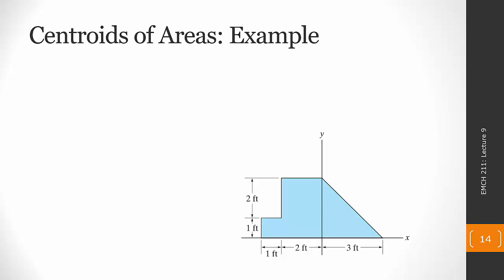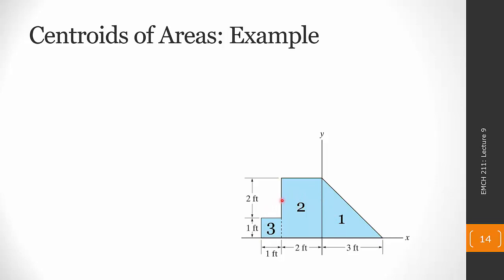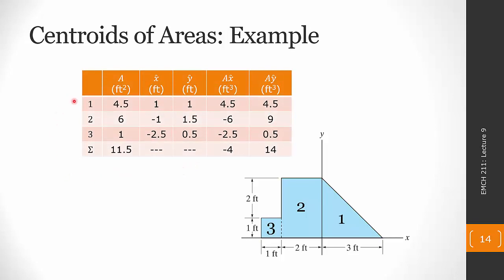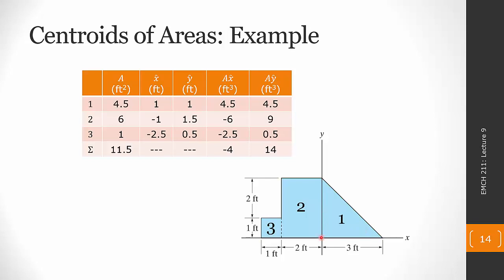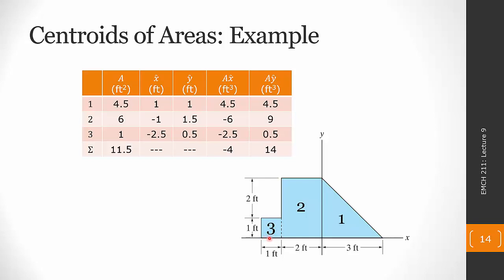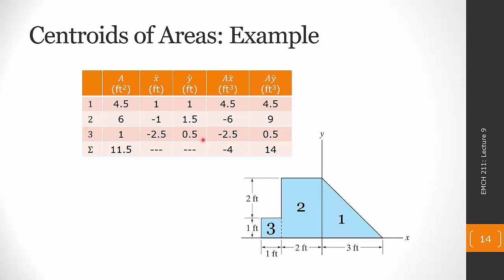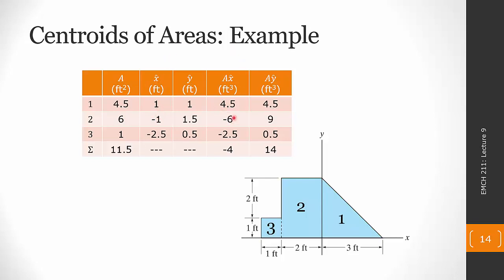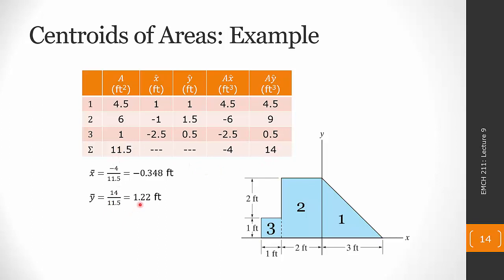EMCH 211 09 lec D Tabular Method for Centroids Example